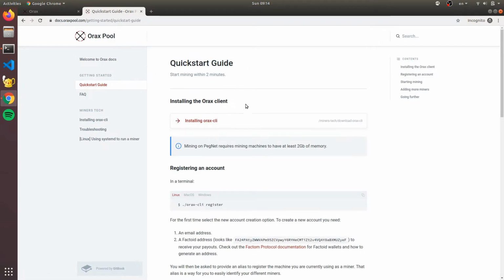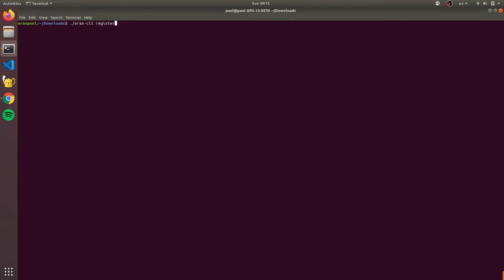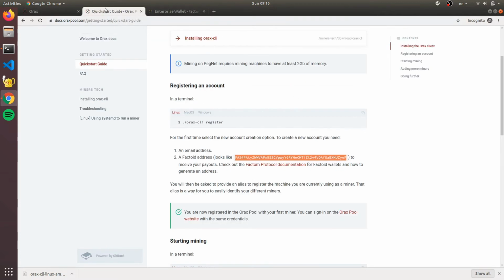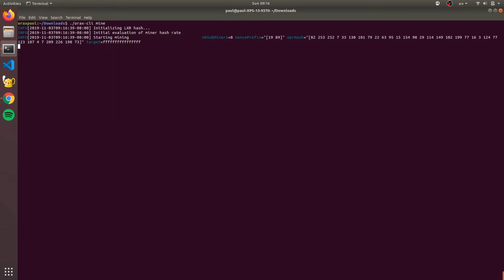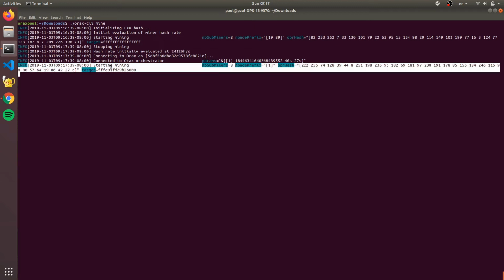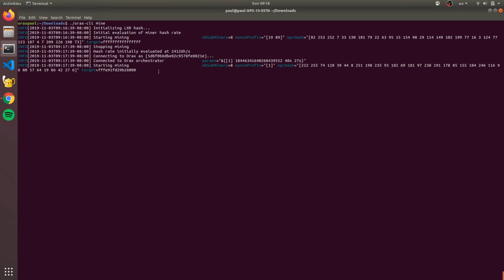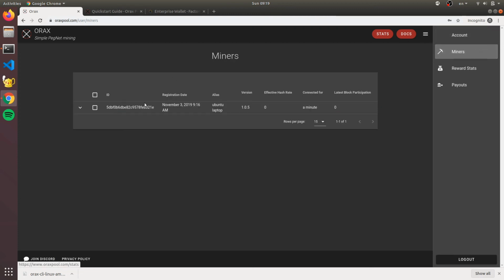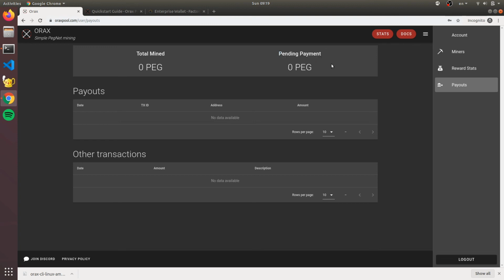Mining on the PegNet within just a few minutes with Orax Pool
Learn how you can quickly start mining on the PegNet with Orax pool
Join the community on Discord to discuss mining and get support!